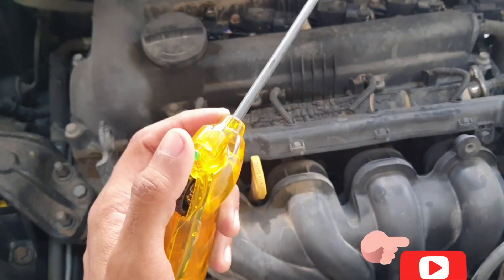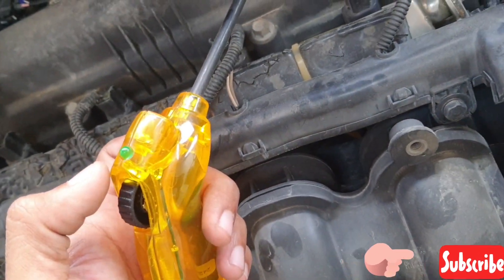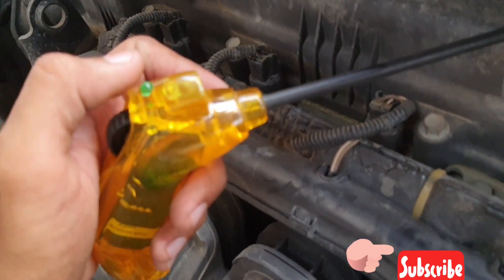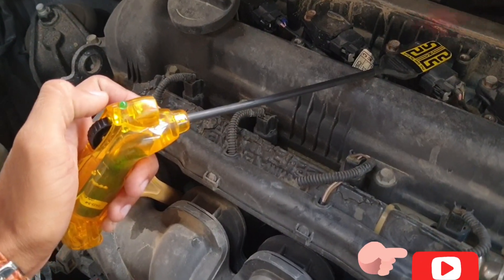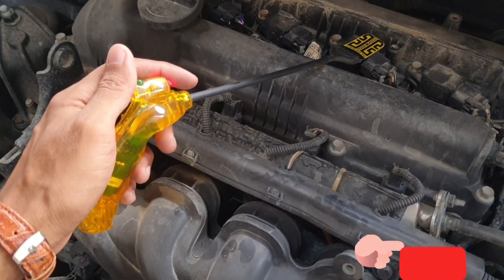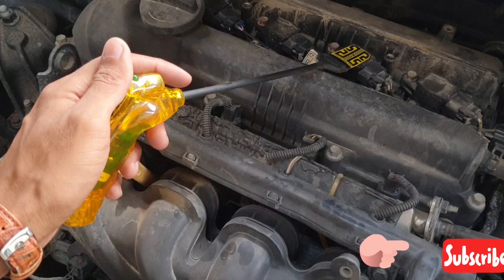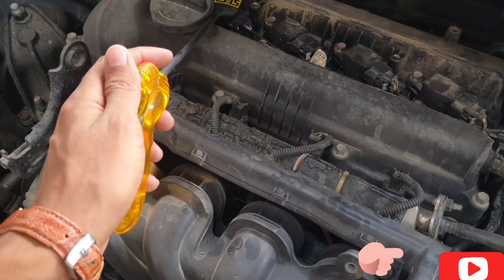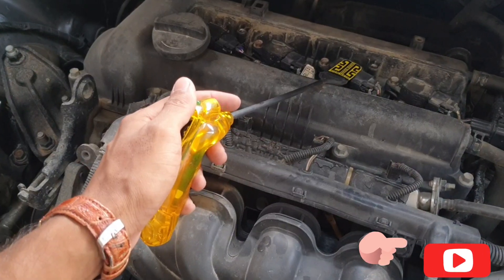Car Ignition coil test in 1 minute.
ignition coil